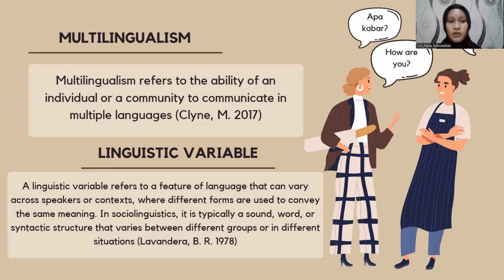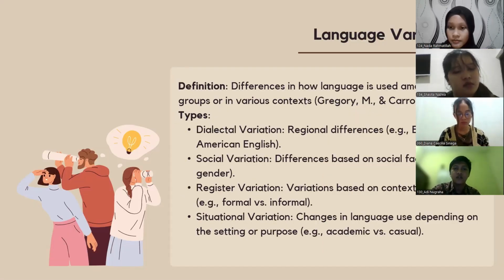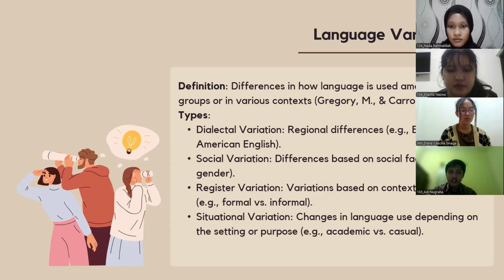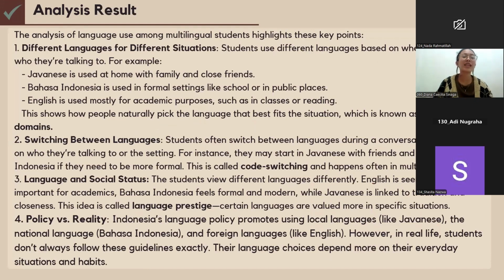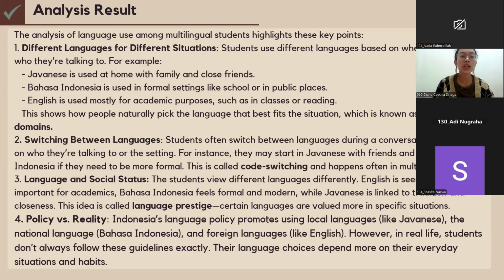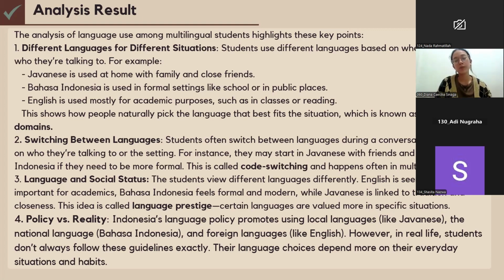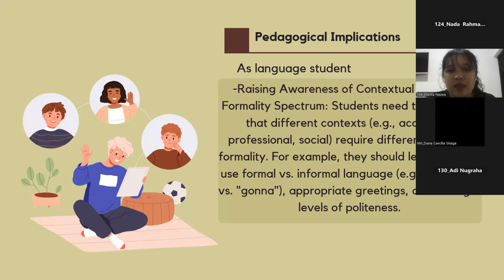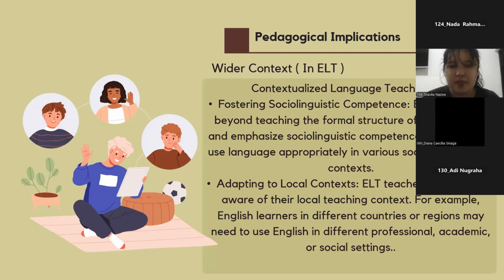Group 6 - Linguistics Variable On Language Variation: Language Use Across Contexts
This video is to fulfill the presentation assignment for the Sociolinguitics course.
Lecturer: Ratu Sarah Pujasari, S.Pd. M.Pd

Group 6
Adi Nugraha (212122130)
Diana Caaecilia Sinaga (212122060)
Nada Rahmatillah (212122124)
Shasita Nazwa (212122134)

Siliwangi University
2024